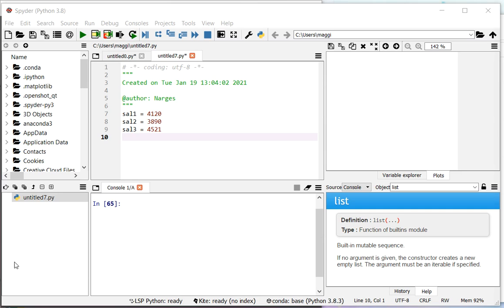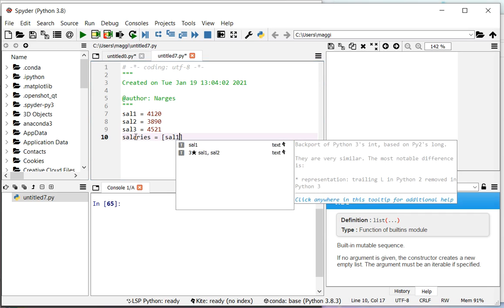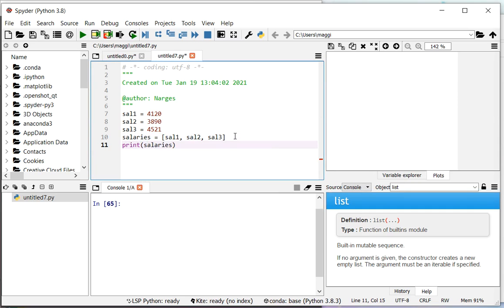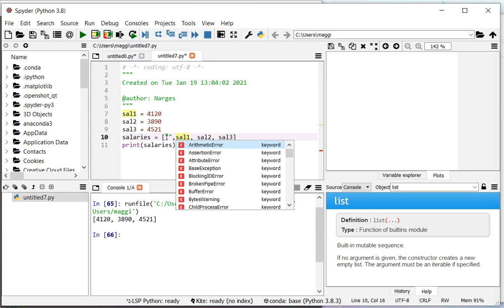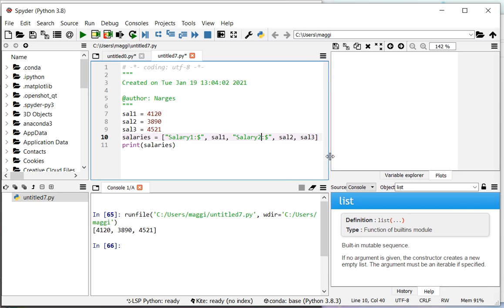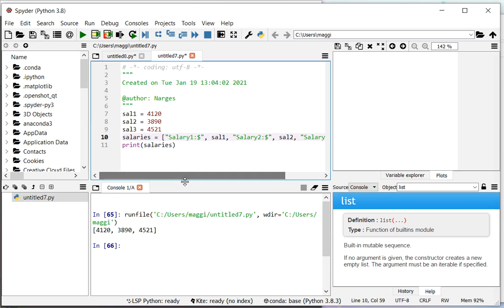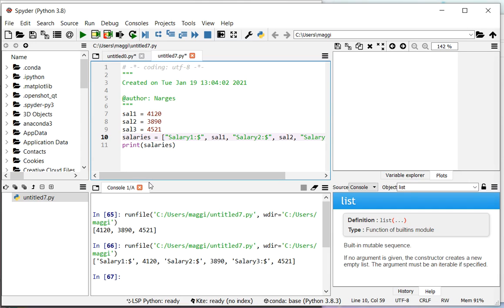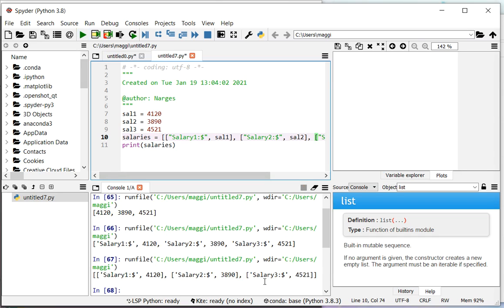1 - Lists on Python, Presented by Dr Narges Miri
This session introduces lists and how to make them including different types of variables.